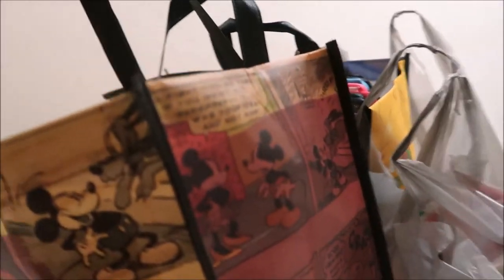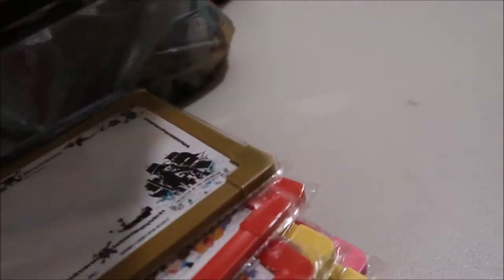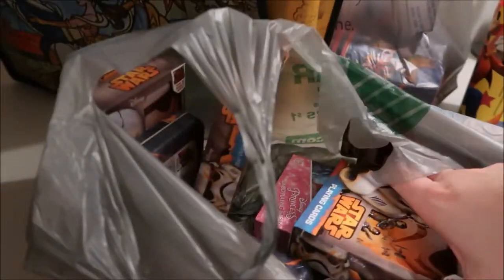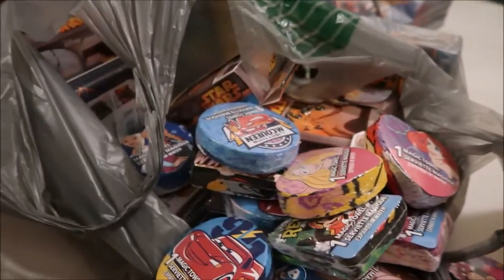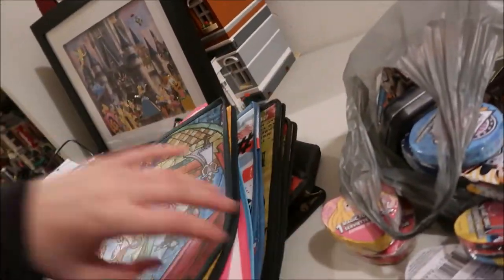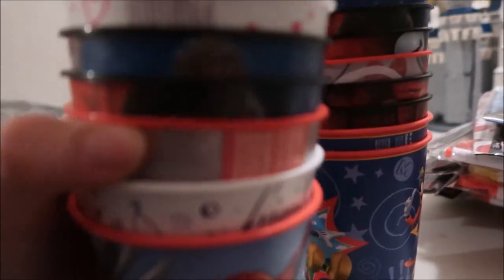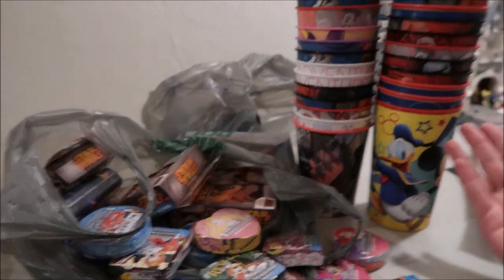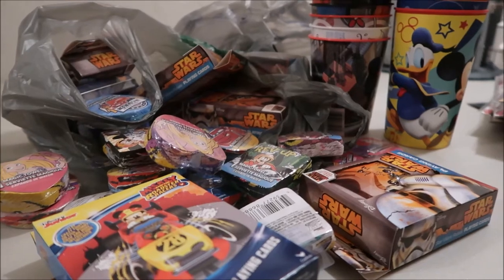Dollar Store Disney Haul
This is my Disney haul from the dollar store. I bought Disney gifts for our FE's.